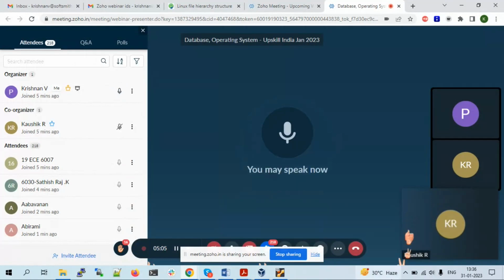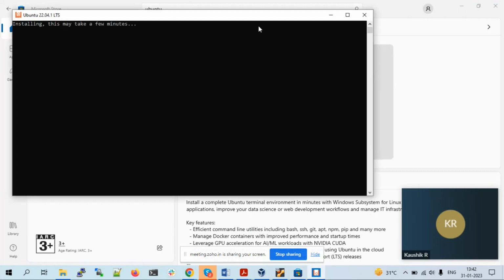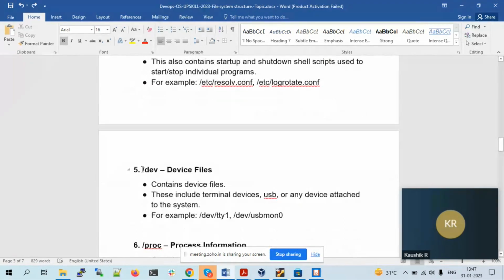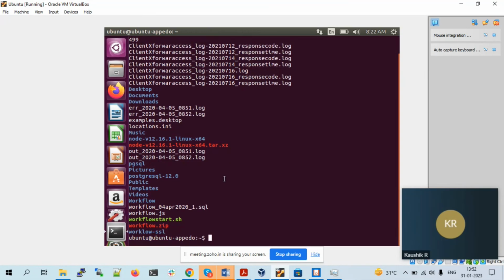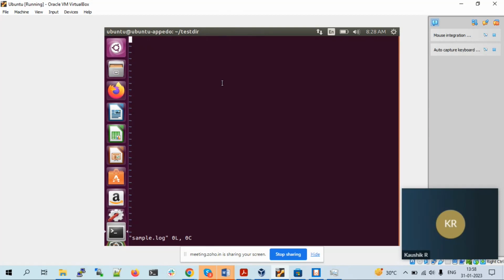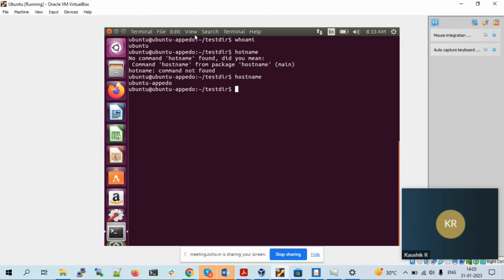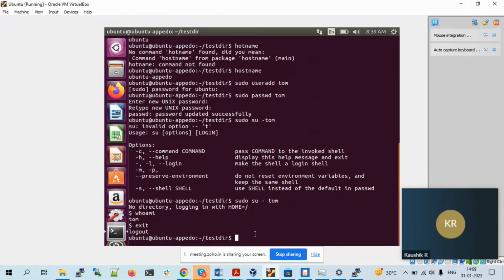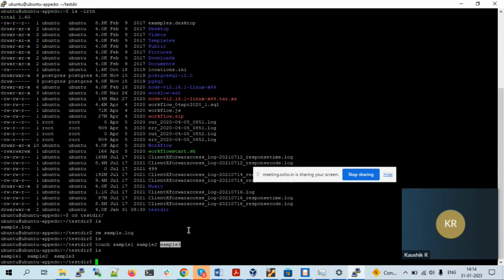Linux file system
File system architecture and some basic commands